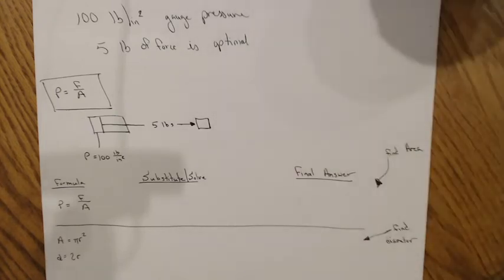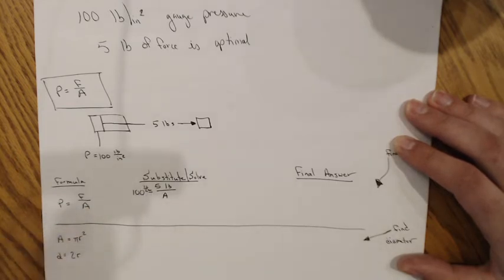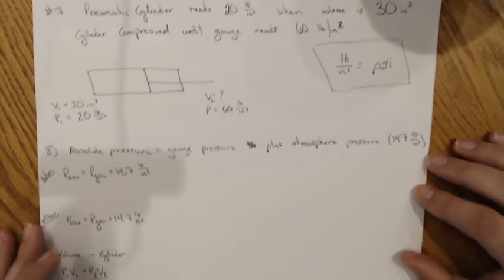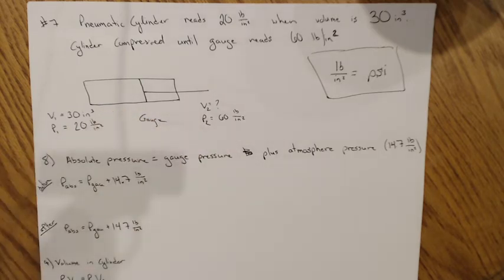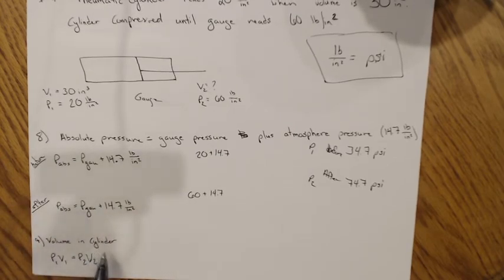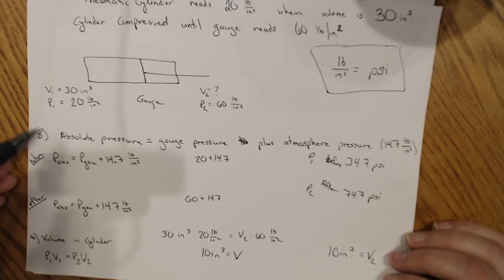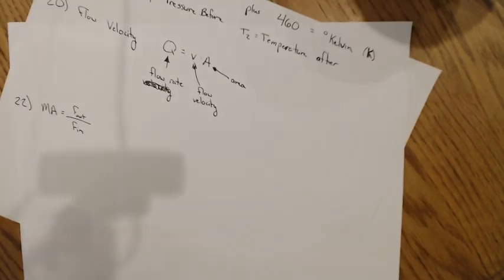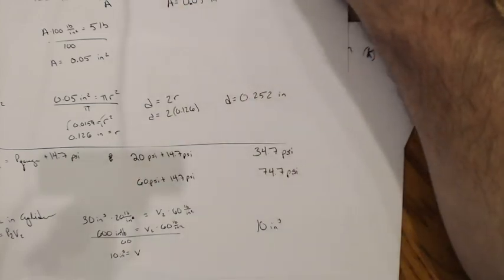Fluid Power Practice Problems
This video is designed to help my Principles of Engineering students with fluid power problems related to unit 3.2.